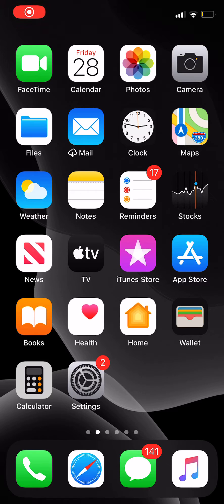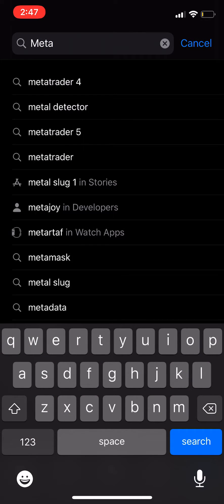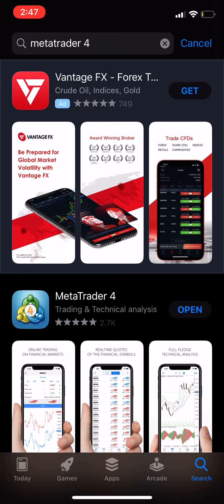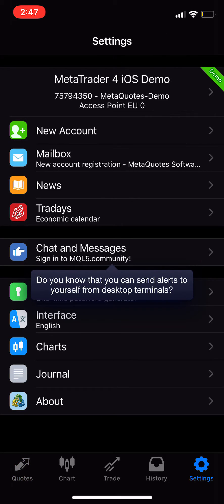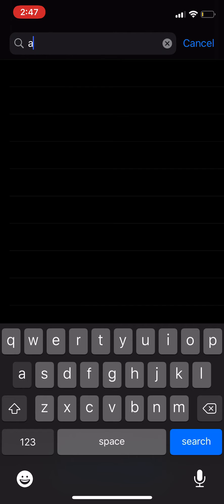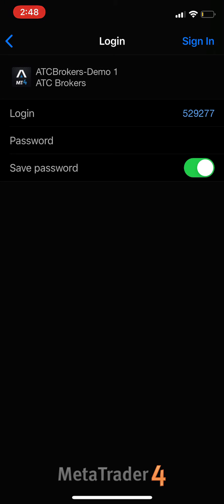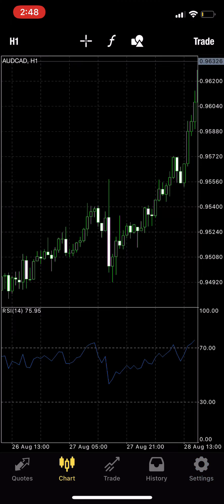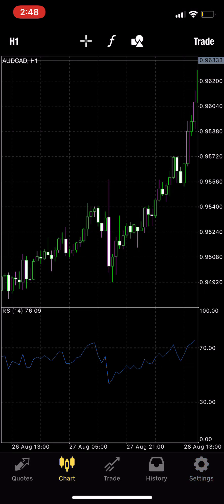How to Install MetaTrader 4 on Your iPhone (Tutorial)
How to Install MetaTrader 4 on Your iPhone

In this video, we teach you how to install MetaTrader 4 on to your iPhone so that you can begin trading in the FX markets.

Forex Lens - Your Eye into the Markets